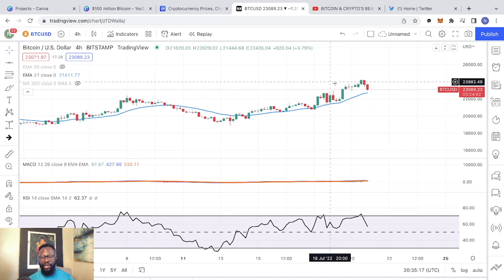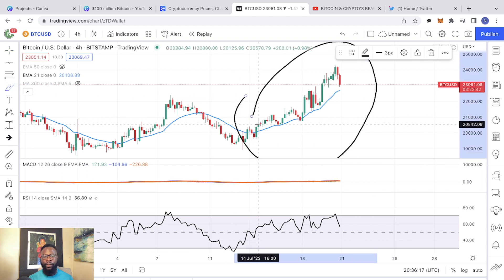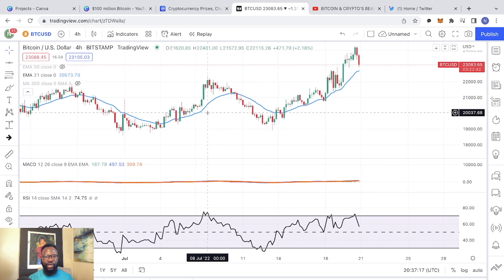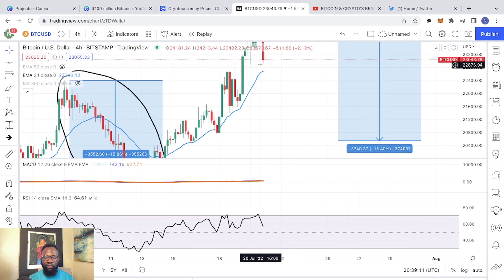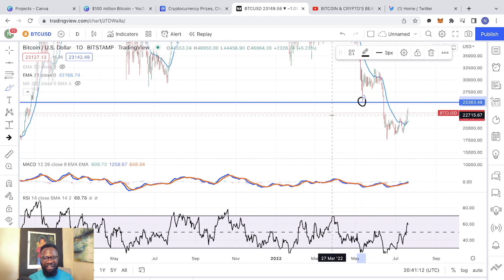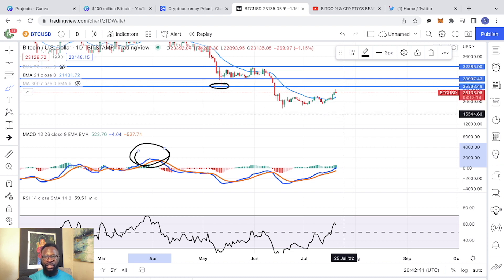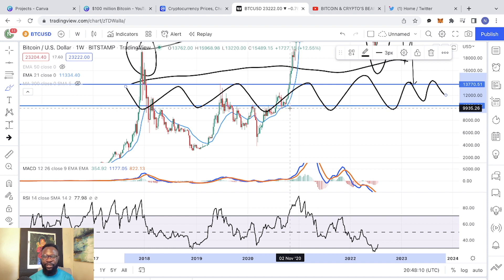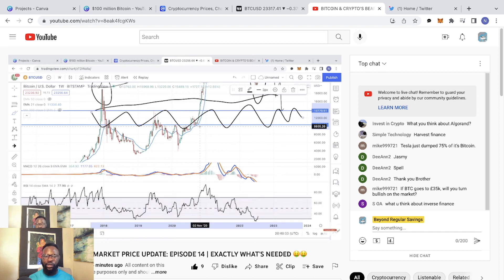BITCOIN TO CONFIRM A BREAKOUT TO $28K - $32K SOON 🚨 NEW PRICE OUTLOOK